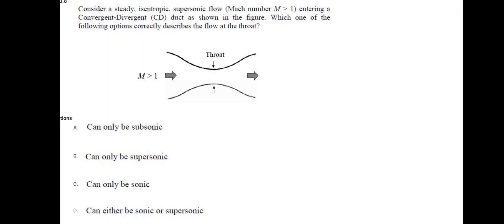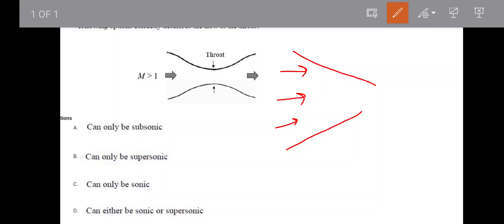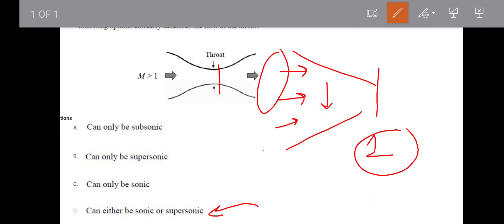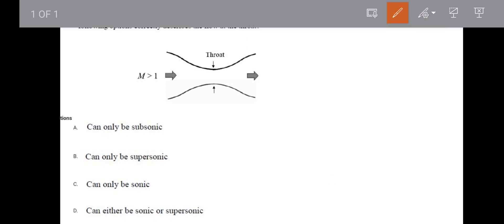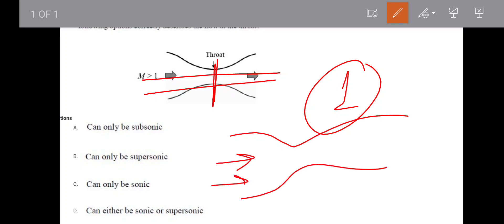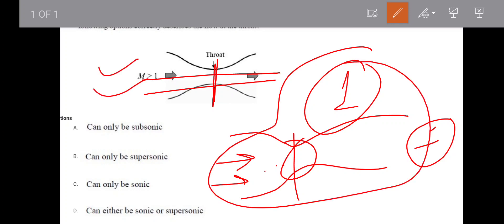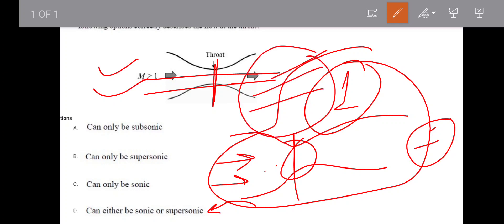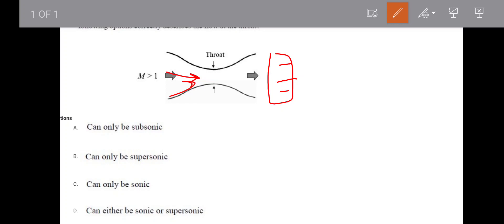Solution GATE AEROSPACE 2024 Aircraft propulsion ( Question wise) viru sir iitian concept library